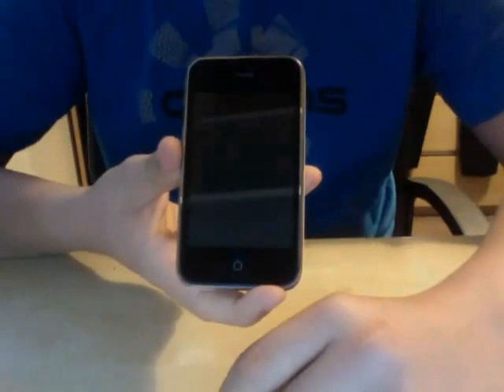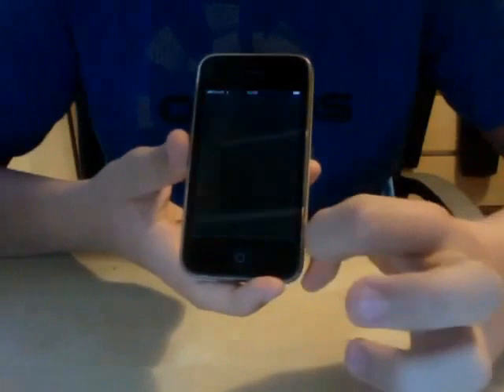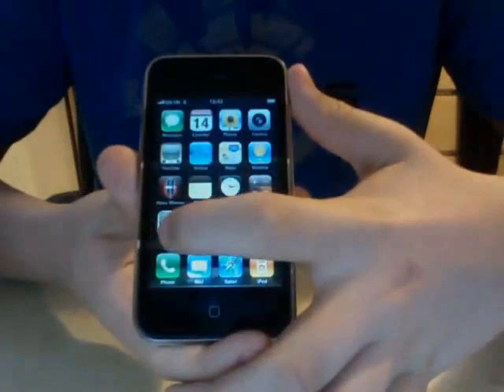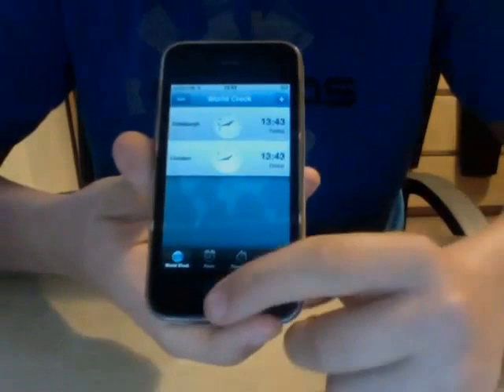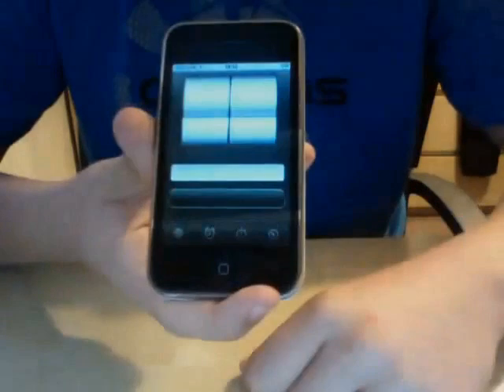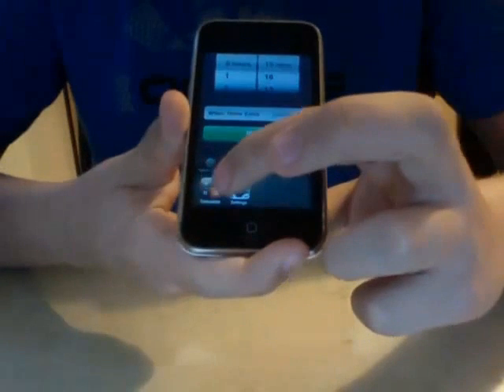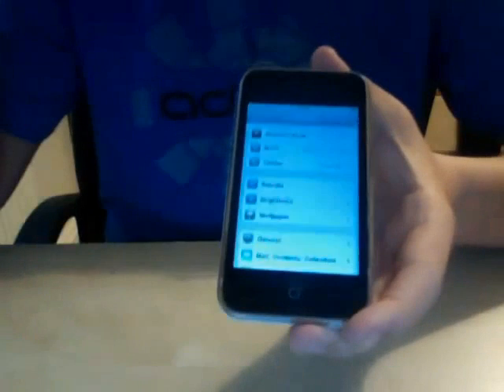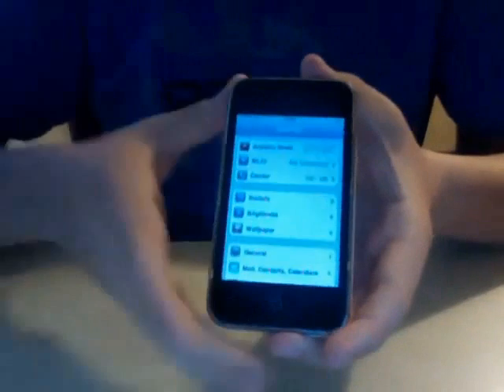iPhone 4 0 beta 1 Jailbreak download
u can download the redsnow 9.5 from this link and get on with multi tasking urself with ur iphone 4.0